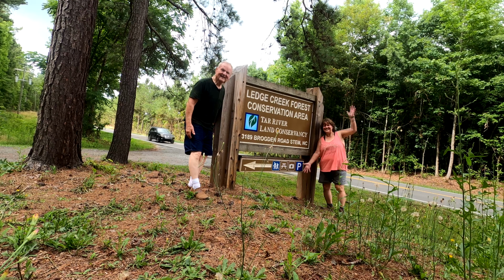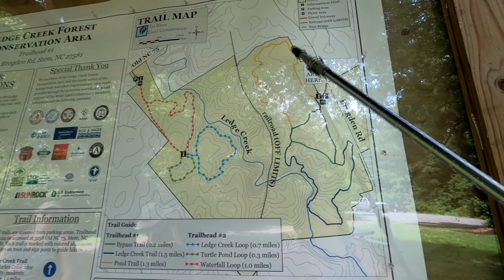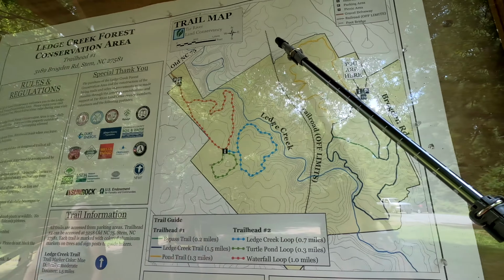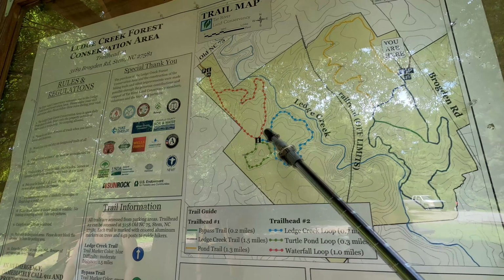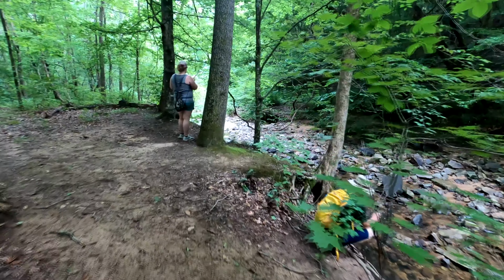WATER SNAKE AND MUSHROOMS AT LEDGE CREEK FOREST CONSERVATION AREA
I really enjoy visiting conservation areas.  They are all unique in their own way and a little more wildlife than the typical trail.  Ledge Creek Forest Conservation Area is located in Stem NC.  This land is 398 acres of forest above Ledge Creek.

Address:  3258 Old NC 75, Stem NC 27581 and you can find the other address to the 2nd trailhead on my video (see time stamp below).

00:00:00 Ledge Creek Forest Trail 1
00:02:17 2nd trailhead
00:02:30 water snake & "falls"
00:03:51 Drop trekking pole